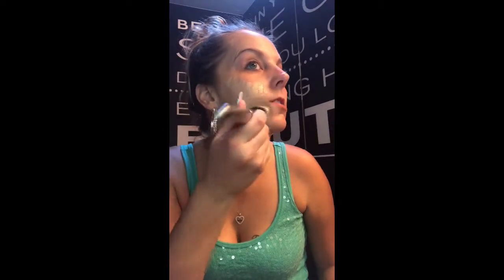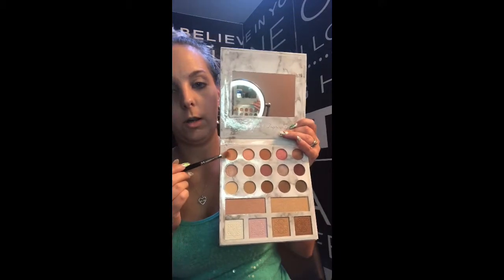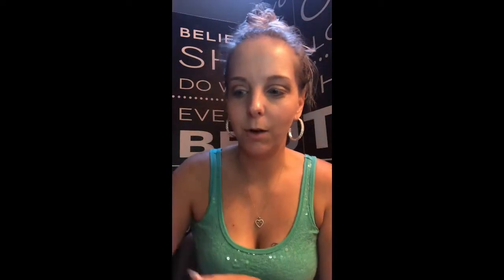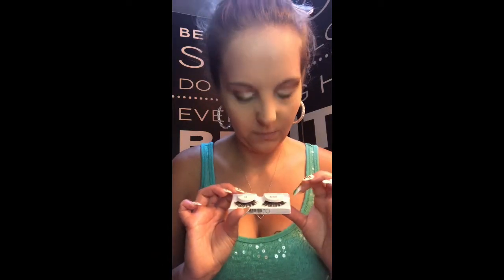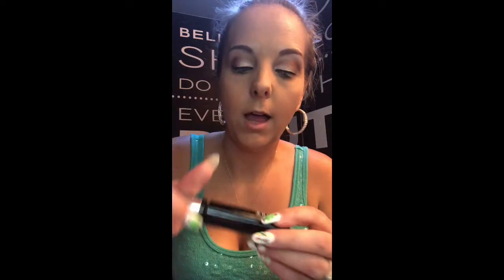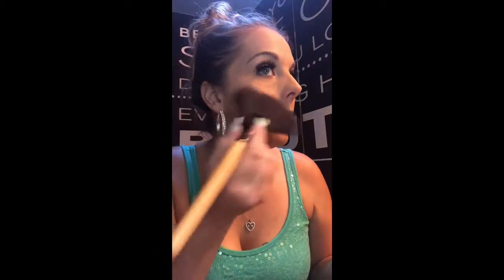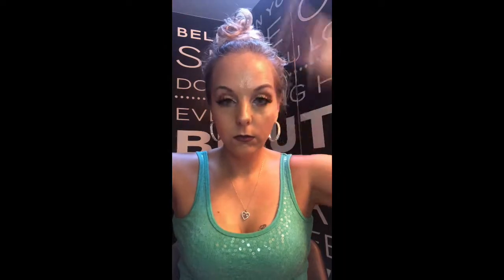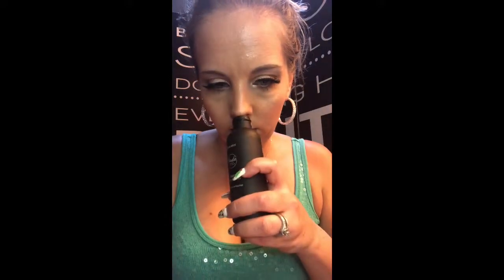BH COSMETICS REVIEW | WORTH IT??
Hey everyone!! Today I am following up with my bh cosmetics review of the haul I bought from my last video. The question is, is the products worth it, and DO THEY WORK? Well let’s find out!! I love you guys!

REVIEW•••The setting spray is horrible! I don’t advise buying it unless you like the feel of grit on your face (💩). Also, the eyeshadows are okay, but you will need to prime your eyes or spray your eyeshadow brush with primer spray (I highly recommend MAC prep+prime Fix+) before applying the eyeshadows, not all but some of the eyeshadows have very little to no pigmentation. Other than that, I was happy with everything else!!